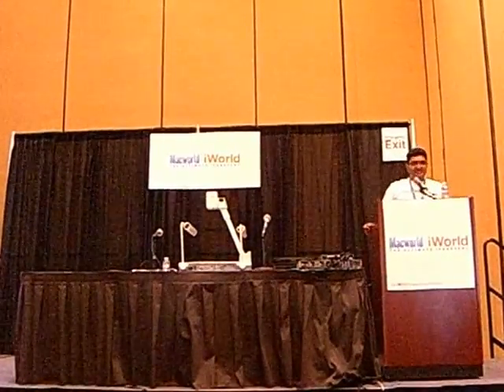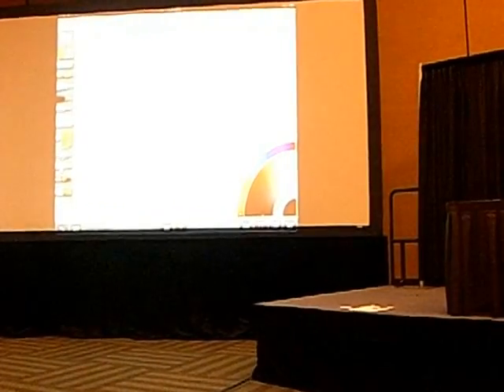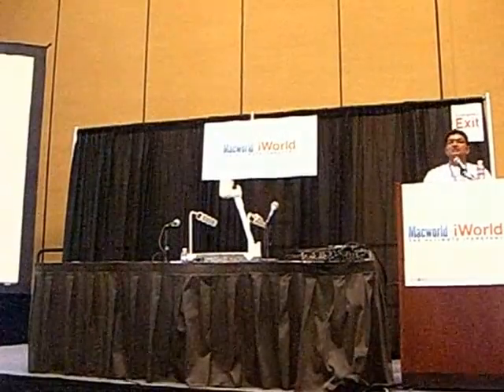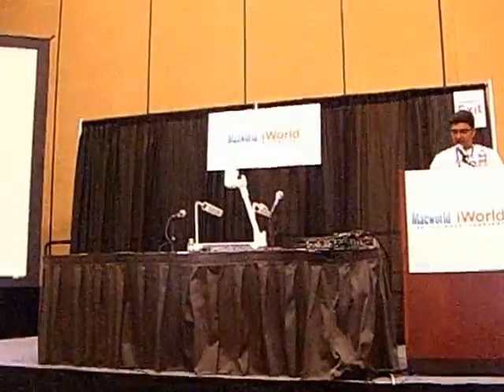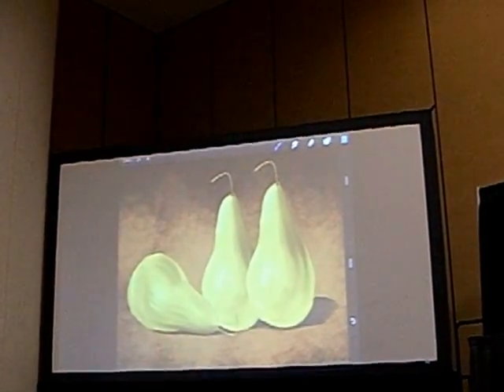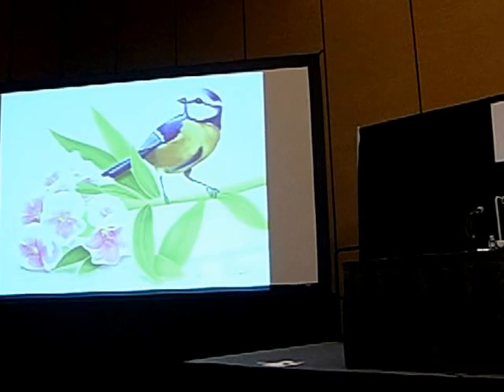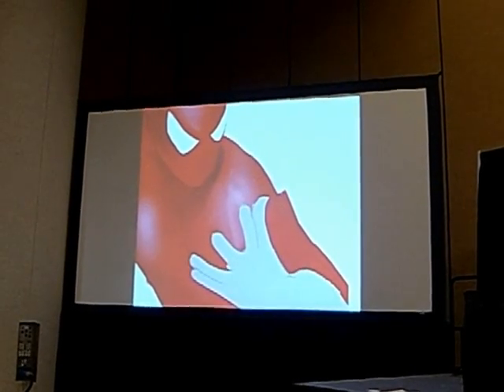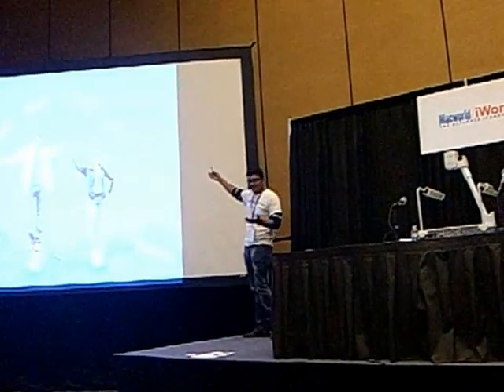Tablet / iPad Artist Sumit Vishwakarma's Macworld 2013 "Tech talk" !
If your iPad doodles are a little primitive, there are a few apps that can get you canvasing the art greats from Caravaggio to Picasso and creating some deft original strokes of your own.
So says Sumit Vishwakarma in a talk for Macworld/iWorld 2013, adding that if you're willing to forgo one cinnamon latte at Starbuck's, that money spent in apps will take your work to the next level.
Vishwakarma is an iPad art advocate whose work has been featured at the first Mobile Art Festival in Los Angeles, the Apple flagship store in San Francisco and the Mobile Creativity & Innovation Symposium. He also teaches free workshops to promote iPad art and animation to kids, teens and adults.